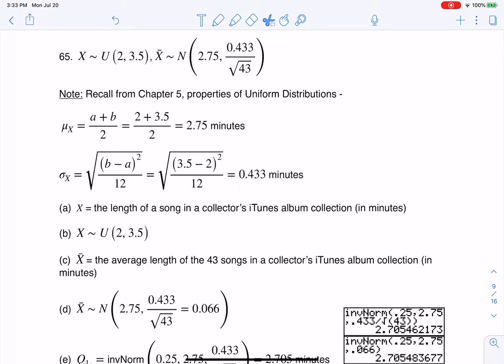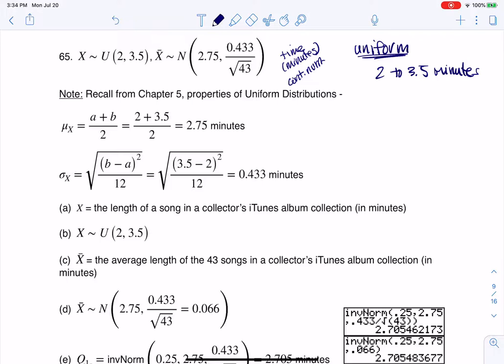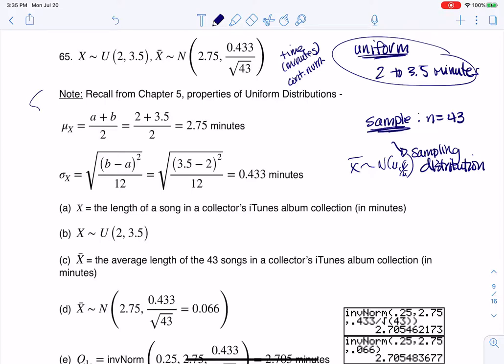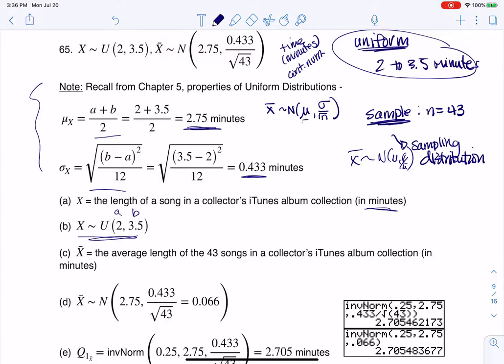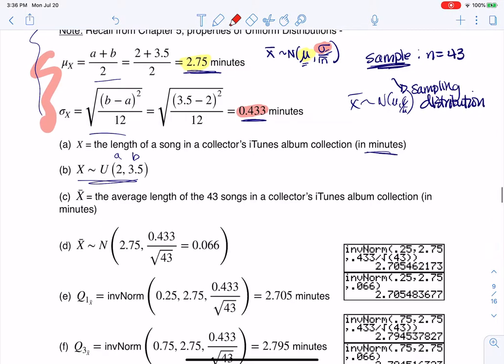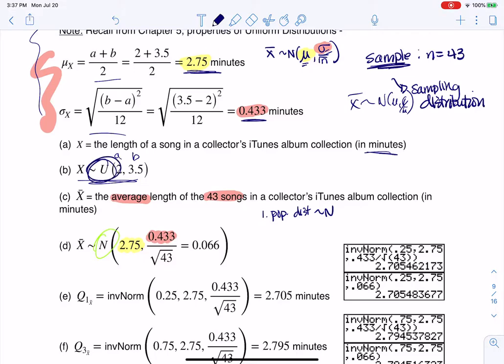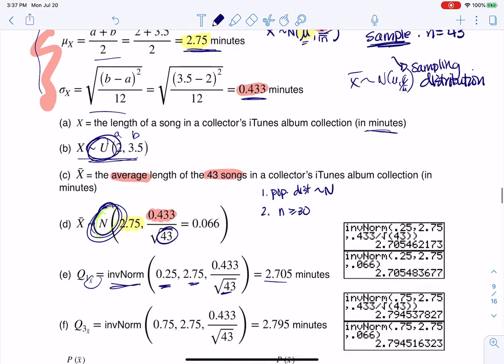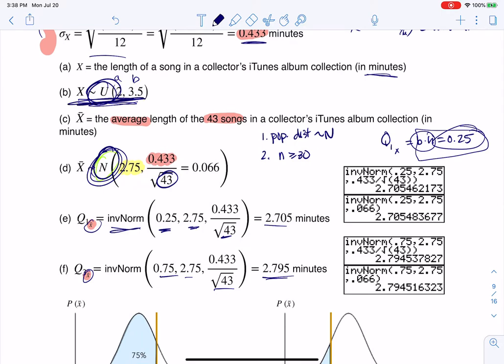Math 43 Chapter 7 #65